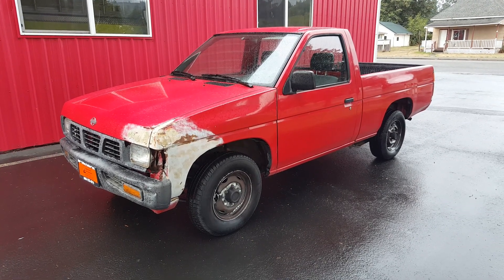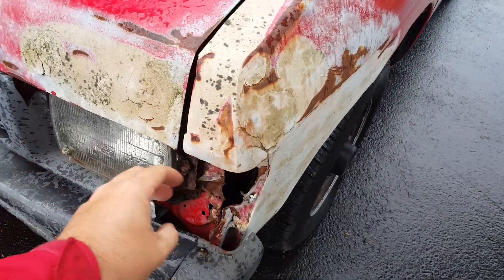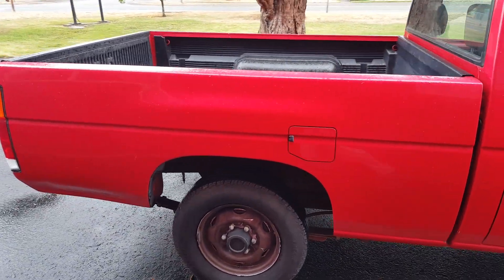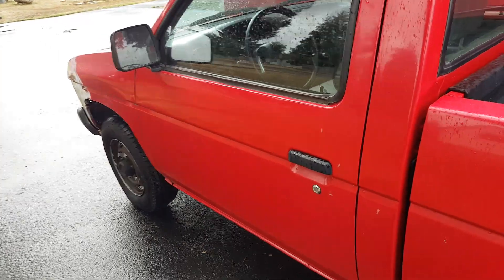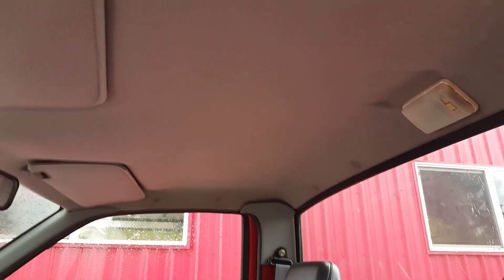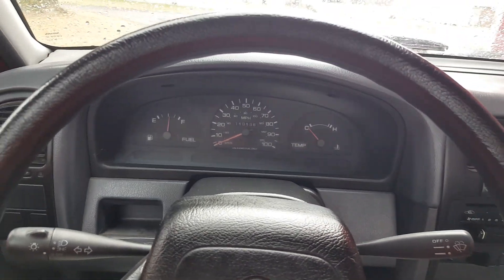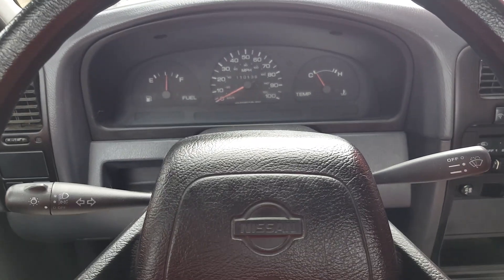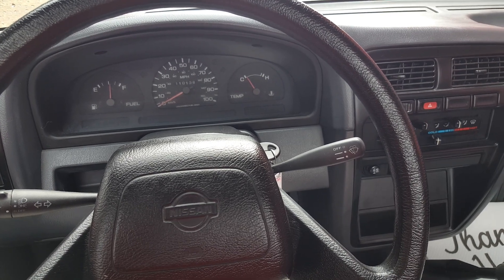Donation 1995 Nissan "Hard Body" Pickup going through auction Sunday September 23rd at 11am 506 E. Pine St Oakville Wa 98568